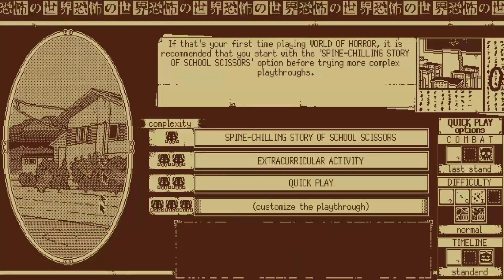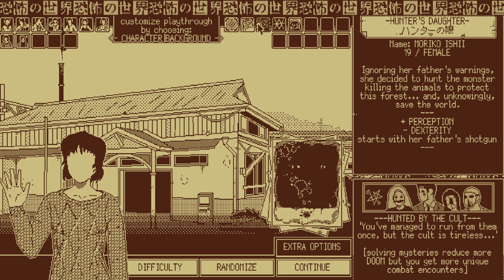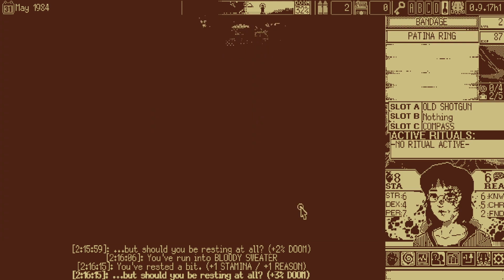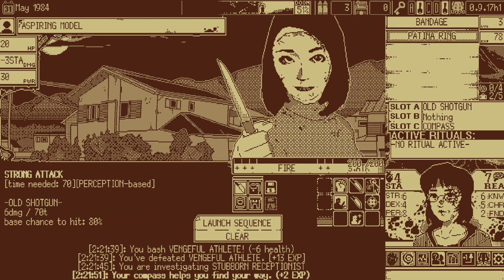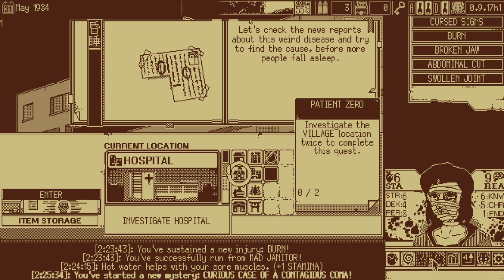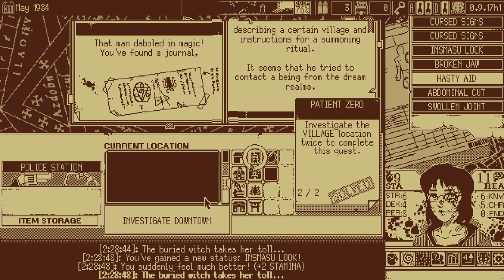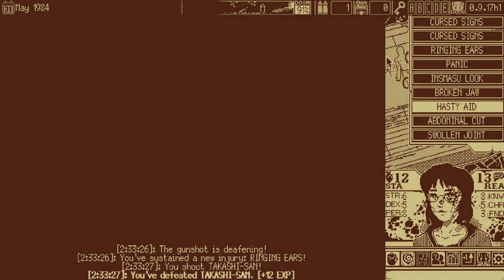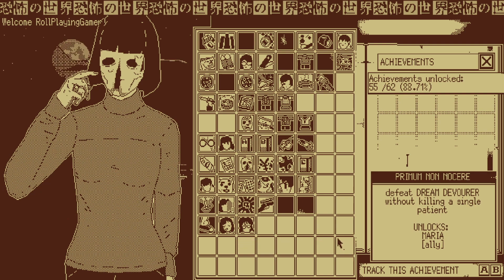World Of Horror Early Access Episode 220 ~ Primum Non Nocere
LoTD:
~  Evasion bonus is better than raw evasion if stacking ~